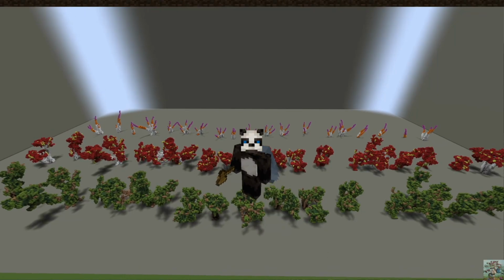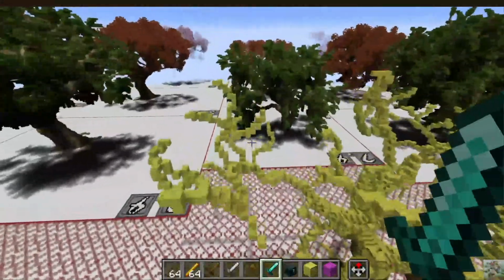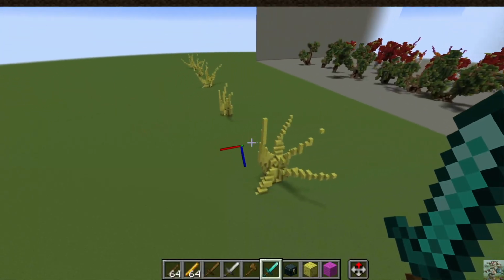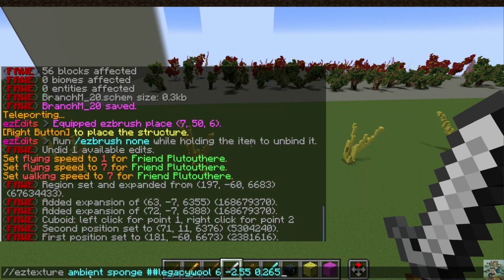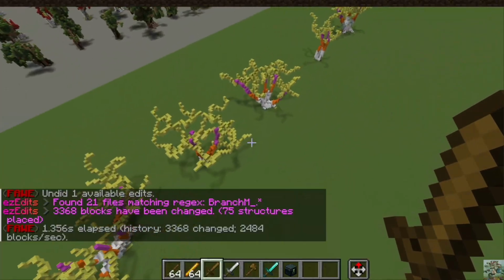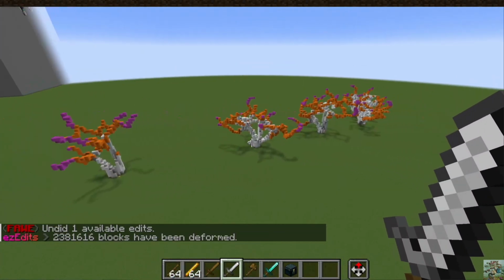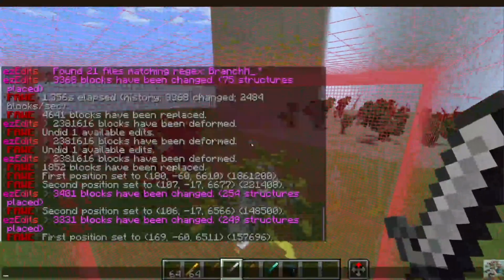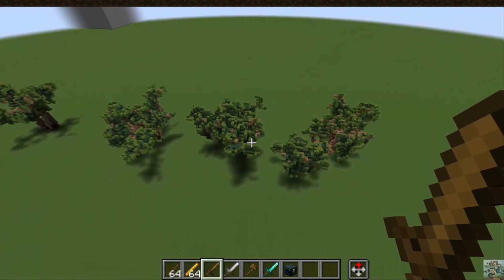ezEdits Minecraft Tree Tutorial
Sorry for crap video quality but I really hope this video is helpful to and informative and opens up custom tree making to so many more people!

I stream on Twitch Every Saturday @ 4pm MST!

Join th Pluto Verse: My Personal Discord, and get to talk and share with me the other 100 or so hours I'm around!

Join the Builders Refuge Discord and get your builds shown off on my streams by posting them in the showcase channel!

Credit: Music From: Wikimedia Commons & Listed as No Copyright, Public Domain; Music- “Blue Dream - Cheel & Caballero - Ofshane”